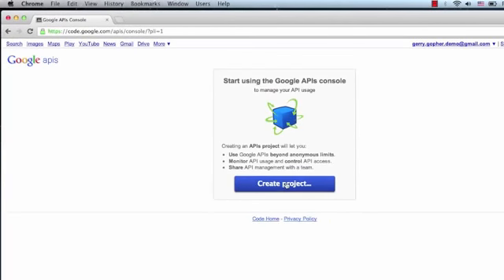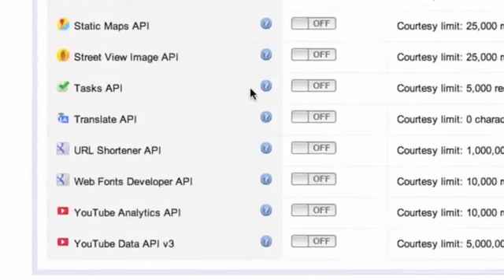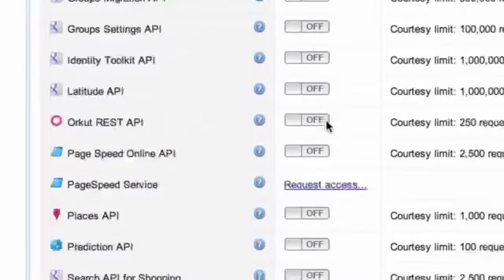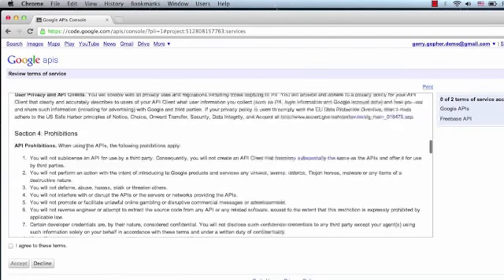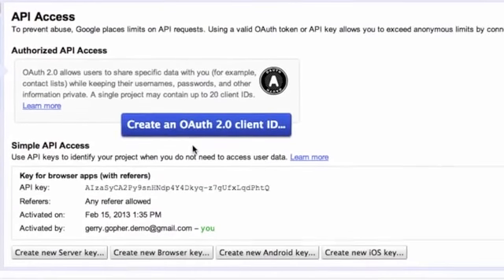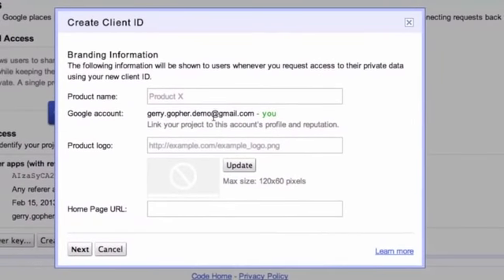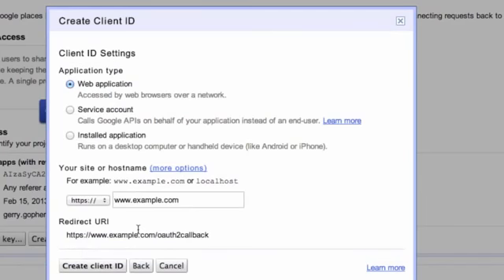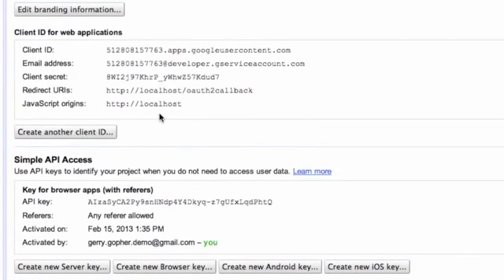Google cloud API with java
java Google cloud API